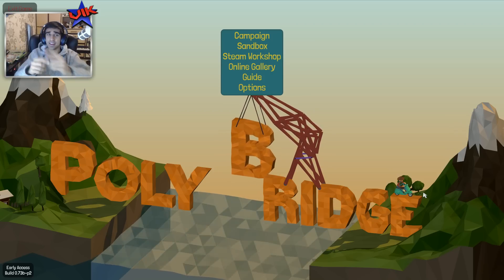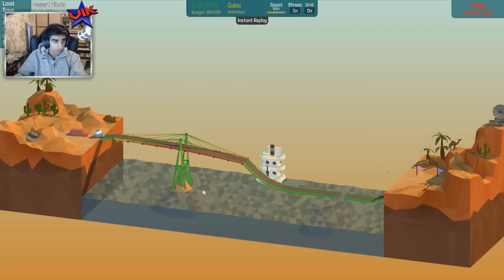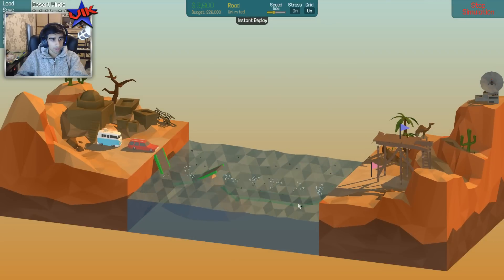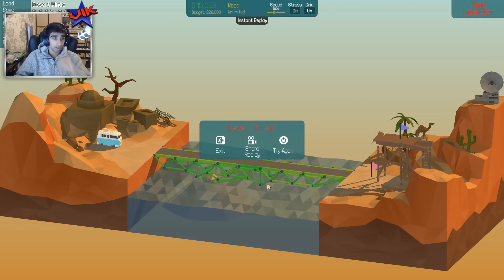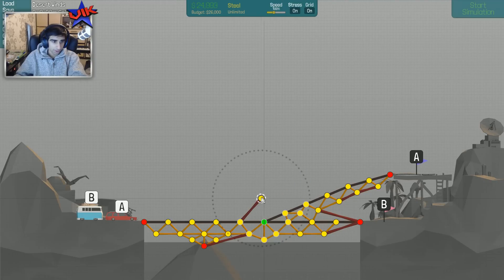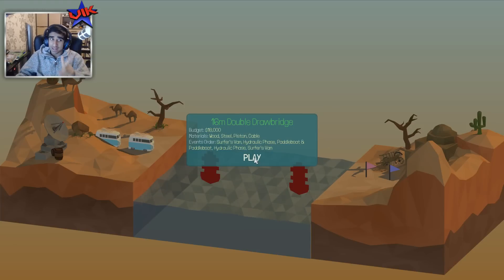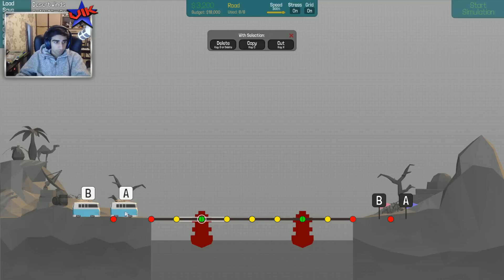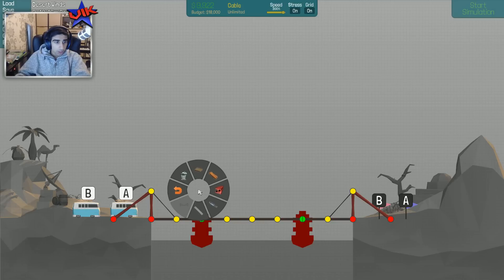POLY BRIDGE #4 'BRIDGE EVEREST!' with Vikkstar